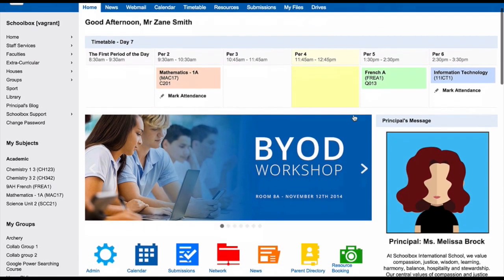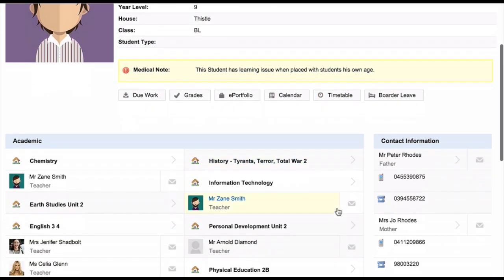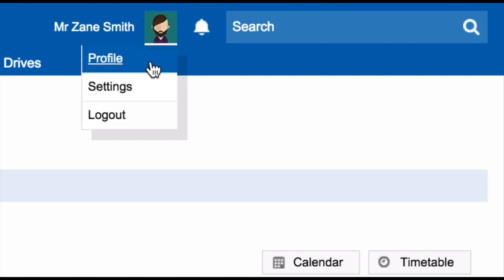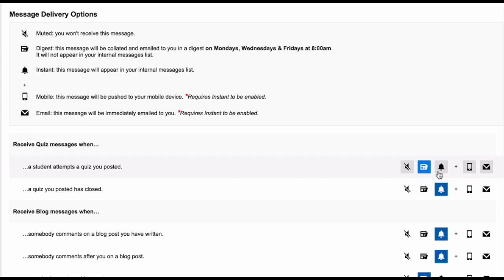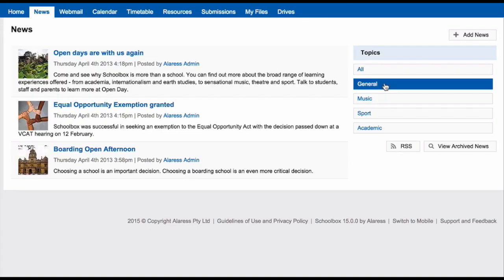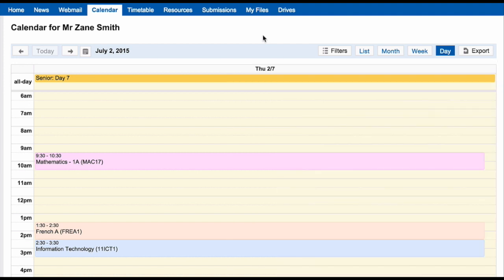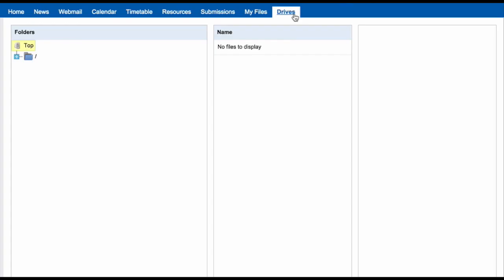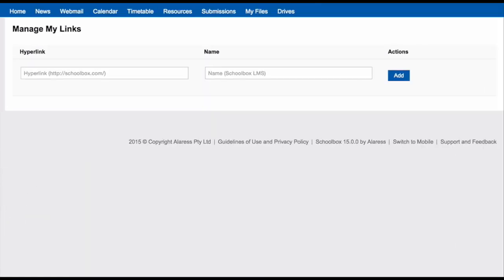An Orientation to Schoolbox - LMS Tools